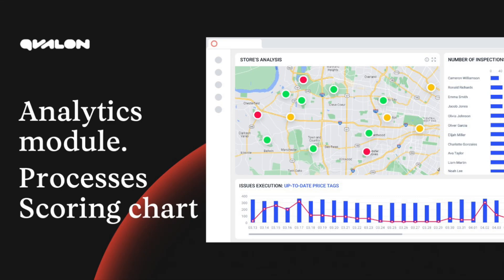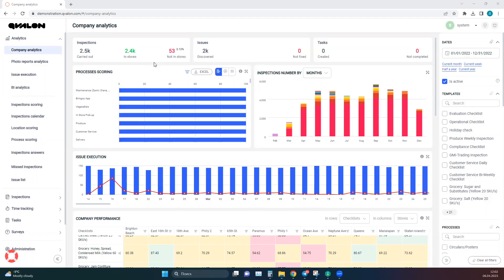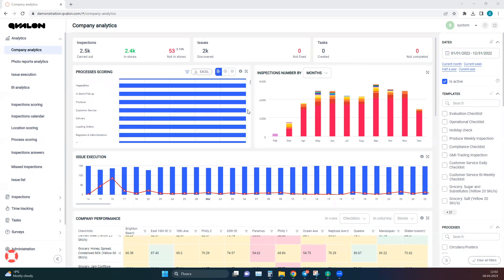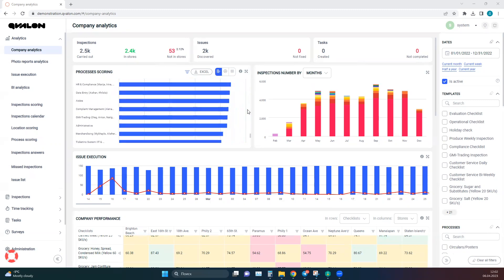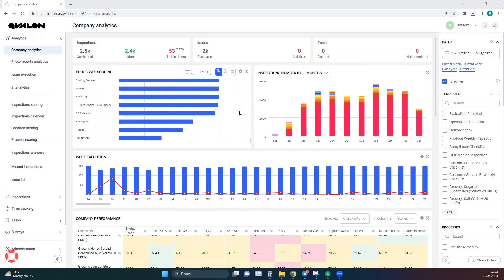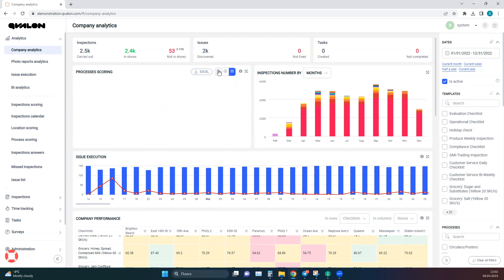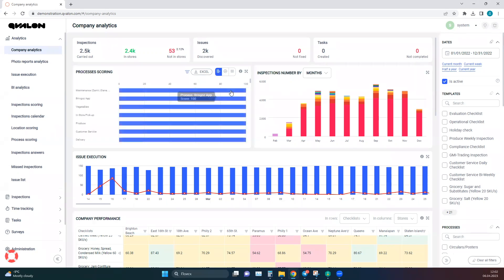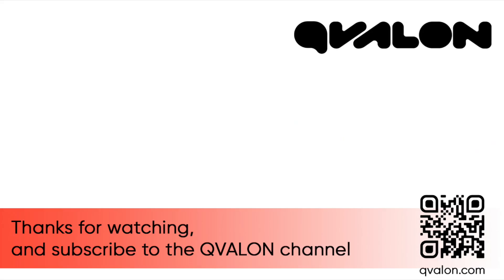Analytics module - 2. Processes Scoring сhart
In this video, I'm going to tell you about the “Processes Scoring” Chart.

The “Processes Scoring” chart shows the score assigned to each process and arranges them in descending order. This way you can quickly find the processes with the highest and lowest scores.

You can download the data from this chart in Excel format. You can also switch the data display to other views, to table views or other chart formats. There is a tooltip in the upper right corner explaining the purpose of this chart.

In the next video I will tell you about a diagram that shows the distribution of the number of inspections by time.